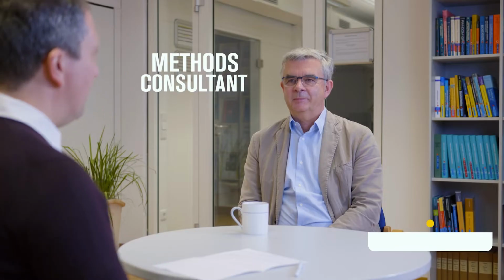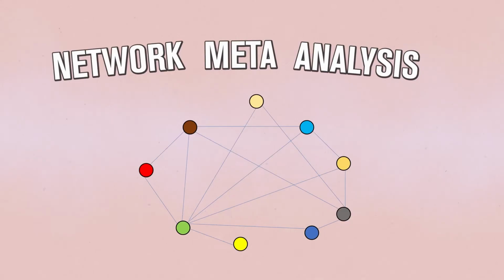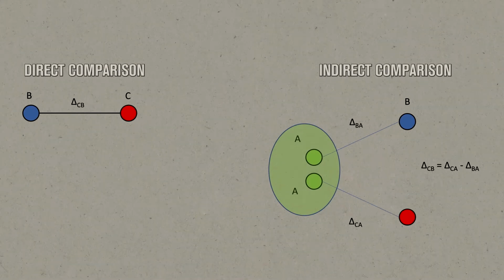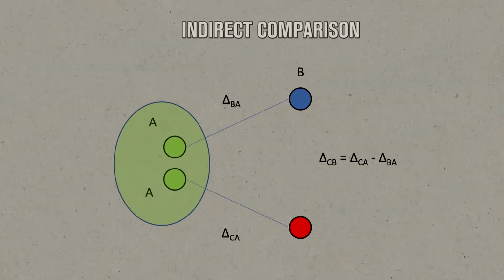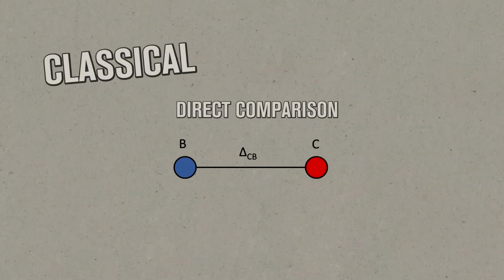Network Meta-analysis w/ Dr. Ulrich Mansmann (E8 Methods Primer)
Meta-analysis can provide a quantitative synthesis of controlled studies (e.g., of randomized controlled trials).
NETWORK meta-analysis can help with two additional things:
1) through indirect treatment comparison (or a combination of indirect and direct comparison) it can increase your statistical power and
2) it can also help with comparisons that would otherwise not be possible.

METHODS PRIMER
Our methods consultant for this first primer on more an usual or slightly more complicated method is Professor Ulrich Mansmann, the chair of the Institute for Epidemiology, Biometry, and Medical Information Processing of LMU Munich (Germany).
After covering some basics, we later dive a bit deeper into network analysis.

0:00 Intro
0:31 Personal question
2:17 What’s a (classic) meta-analysis?
4:20 Network Meta-analysis (NMA) Basics
8:33 NMA Deep Dive
19:32 Outro

References:
- T Bartmus, U Mansmann: A Systematic Review and Network Meta-Analysis Assessing the Effectiveness and Tolerability of Gliptins and Sulfonylureas as Monotherapy in Patients with Type 2 Diabetes Mellitus If Metformin is not Considered Appropriate. Value Health. 2014 Nov;17(7):A333.
- RJ Eck, T Elling, AJ Sutton et al. Anticoagulants for thrombosis prophylaxis in acutely ill patients admitted to hospital: systematic review and network meta-analysis. BMJ 2022;378:e070022
- F Song et al.: Validity of indirect comparison for estimating efficacy of competing interventions: empirical evidence from published meta-analyses. BMJ . 2003 Mar 1;326(7387):472. doi: 10.1136/bmj.326.7387.472.
- L Mbuagbaw et al.: Approaches to interpreting and choosing the best treatments in network meta-analyses. Syst Rev . 2017 Apr 12;6(1):79. doi: 10.1186/s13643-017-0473-z.

.. or search "IM Journal Club" in your favorite app